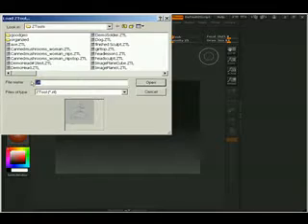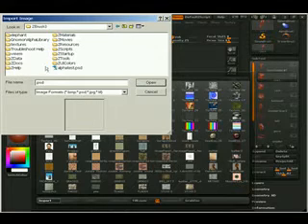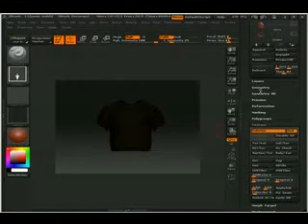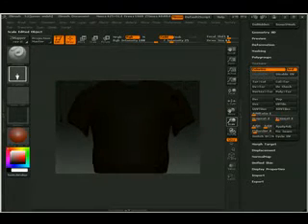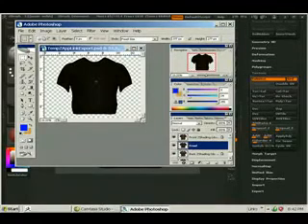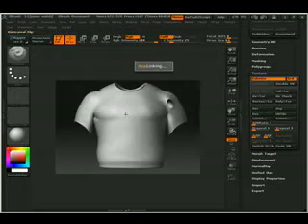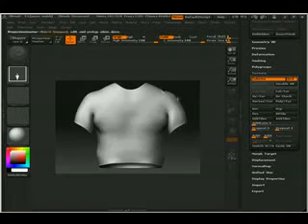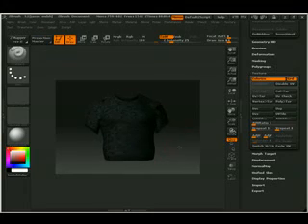Zbrush(procedural texture)-1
Even spaced texture across a mesh